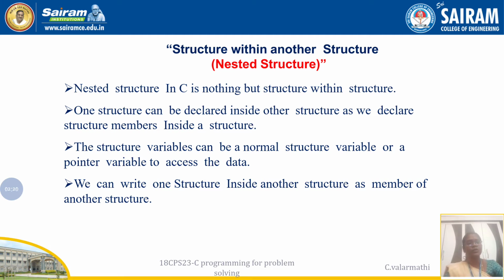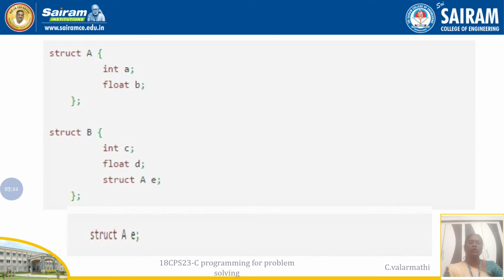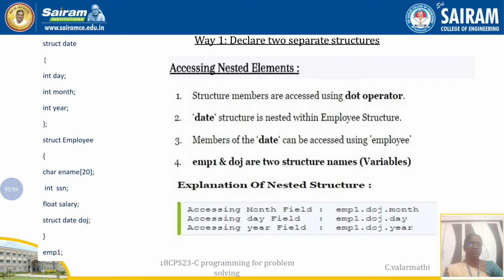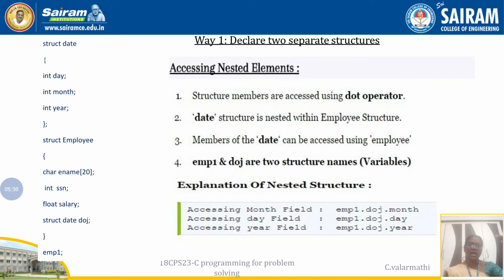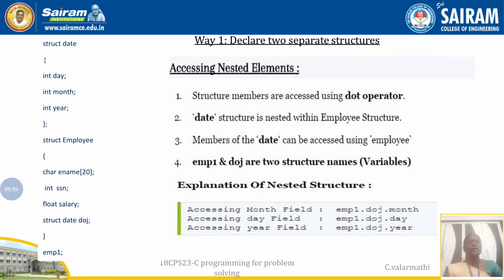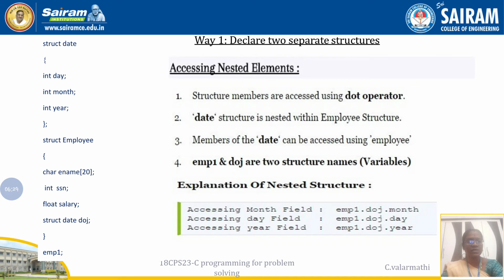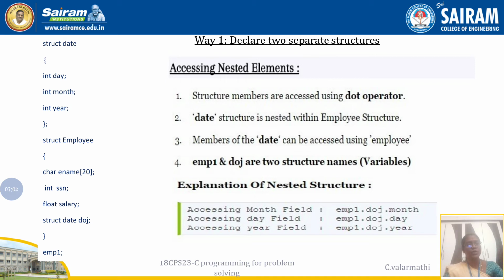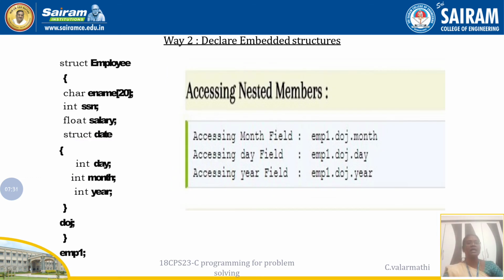Lecturevideo_18CPS23_module5_structure_part4_valarmathi.c